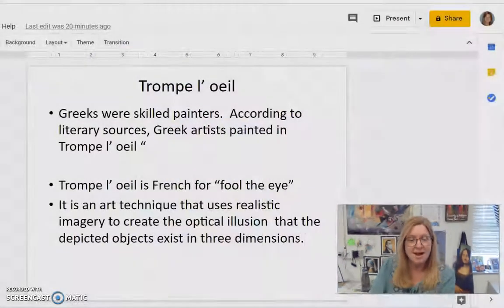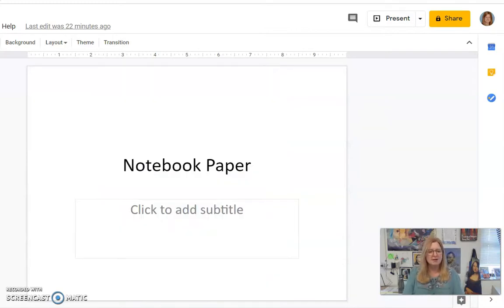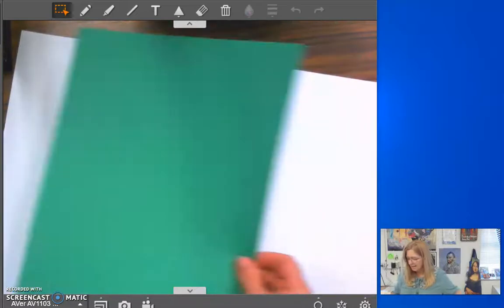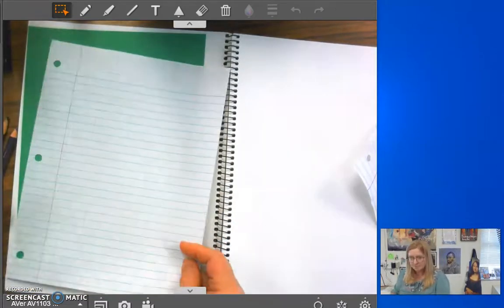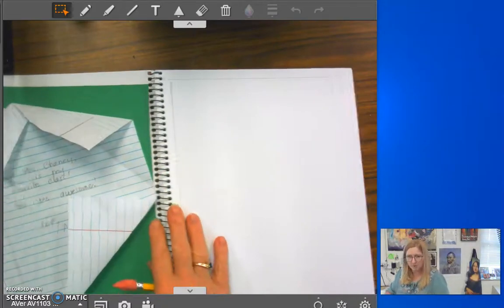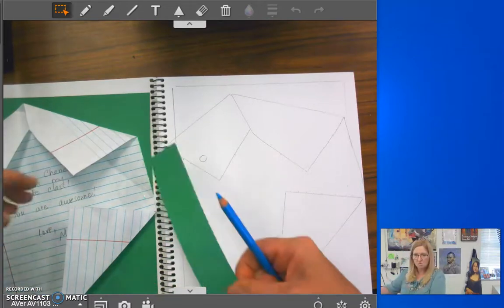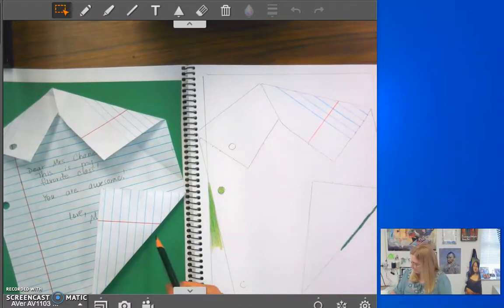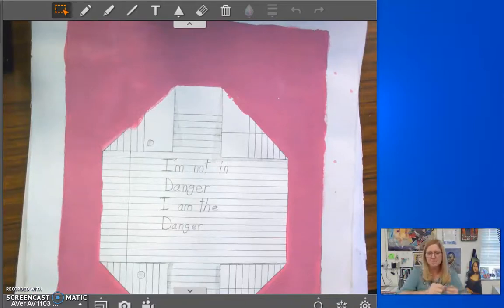Notebook Paper Drawing with Mrs C